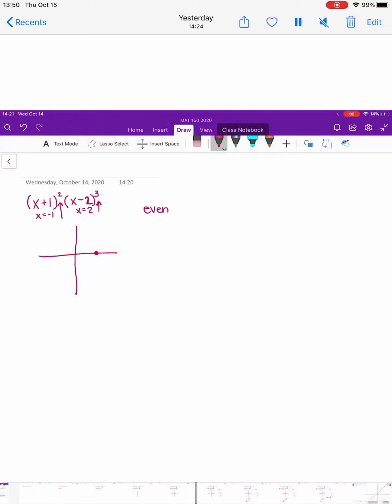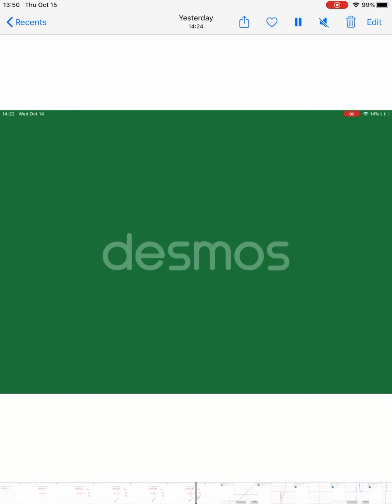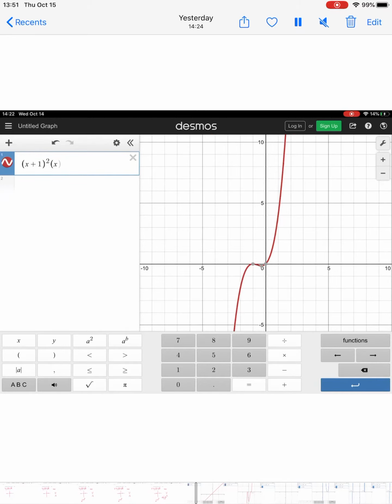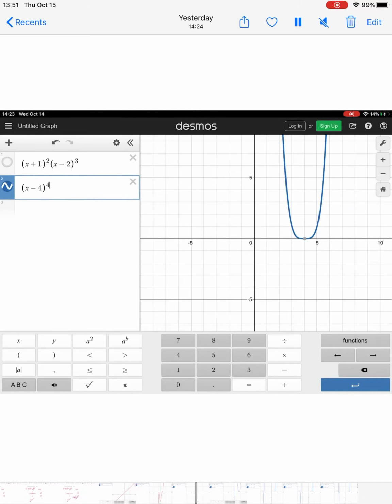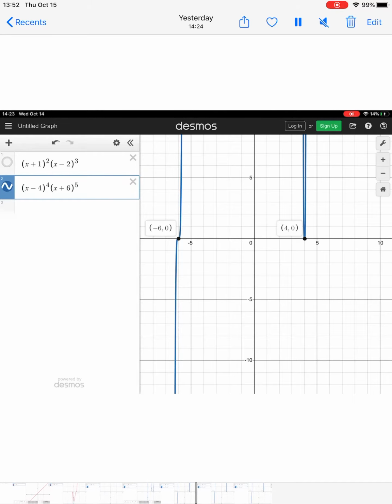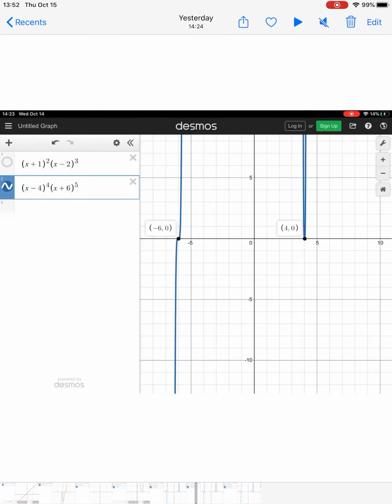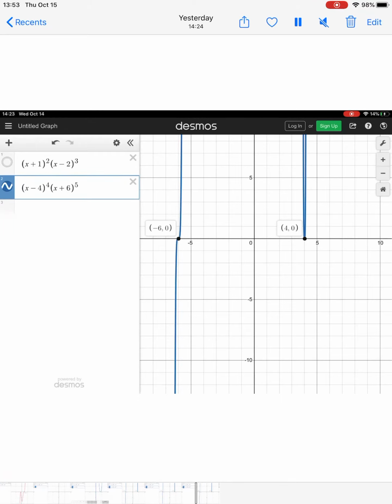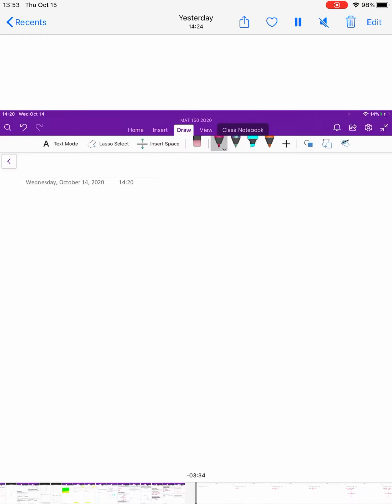MAT 150: Multiplicity